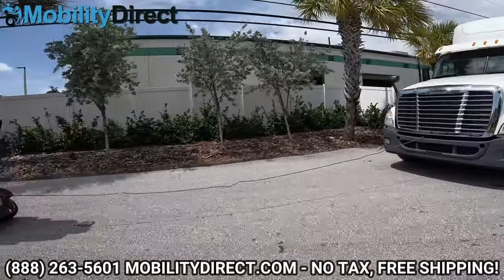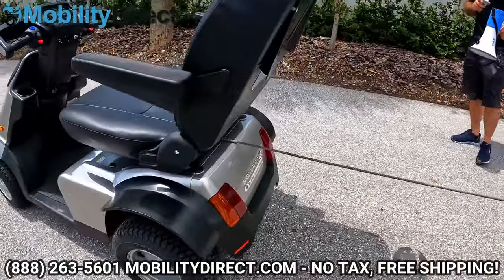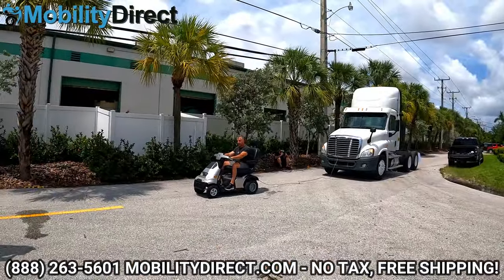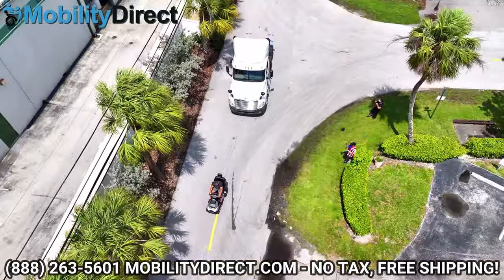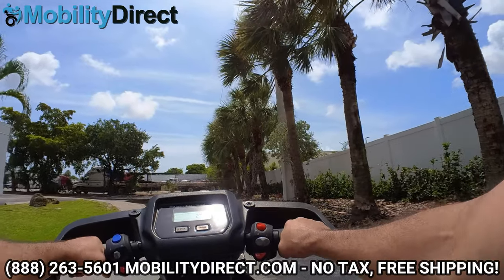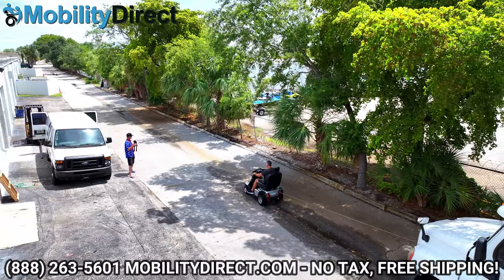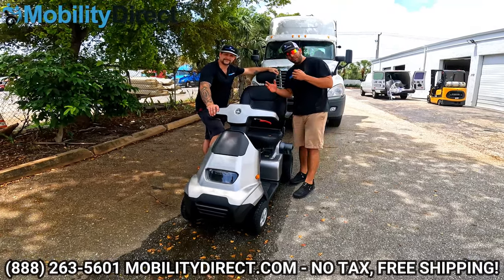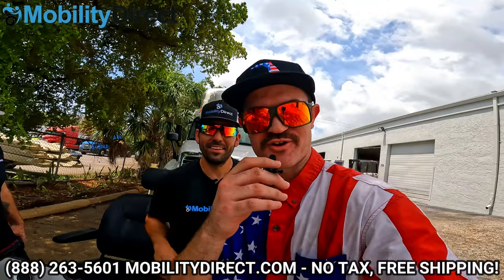Mobility Scooter Tows a 🚛Freightliner Semi Truck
WANT TO SEE A FRIEGHTLINER SEMI-TRUCK GETTING TOWED BY A MOBILITY SCOOTER? HERE YOU GO!

The Afiscooter S4-HD is a BEAST! It comes with upgraded suspension, an upgraded controller rated for 200 amps, upgraded breakers, upgraded HD gauge wires, and a 24" wide seat capable of supporting up to 600 LBS! This scooter has the best incline rating handling up to a 20 degree incline (in some cases).

We are the ONLY dealer capable of offering a Lithium battery upgrade on Afikim scooters without voiding your warranty. With the right Lithium upgrade you can get up to 90+ miles per charge! We're also the only dealer offering a 3-year repair contract on all Afikim scooters. Just mention this video when you call to place your order!

Big thanks to Car Truck & Equipment of Pompano Florida. If you need help with a Diesel vehicle, call Ron from CTE in South Florida.

Video Chapters:
00:00 - Introduction
00:55 - Catalog Request and Giveaway Raffle
01:21 - Start of the Action with the Afikim Afiscooter S4-HD!
03:35 - Outro